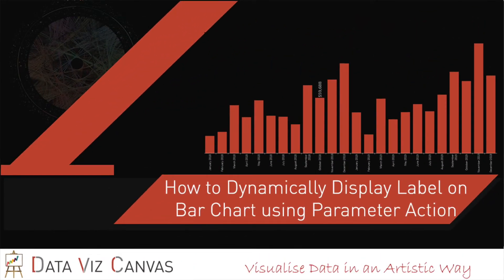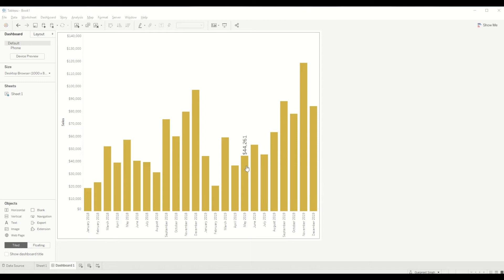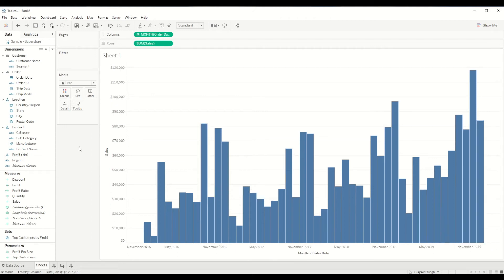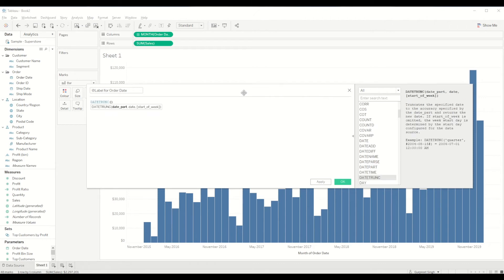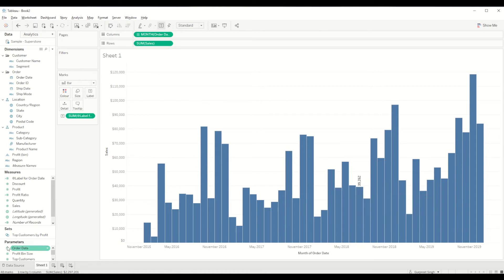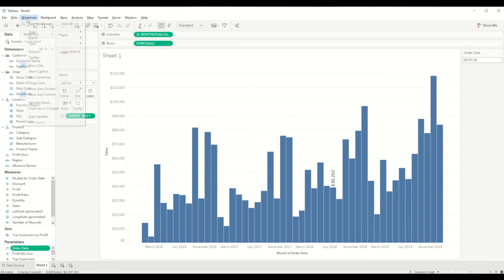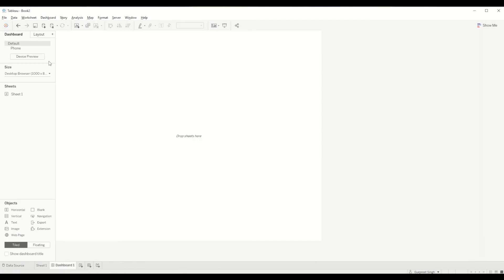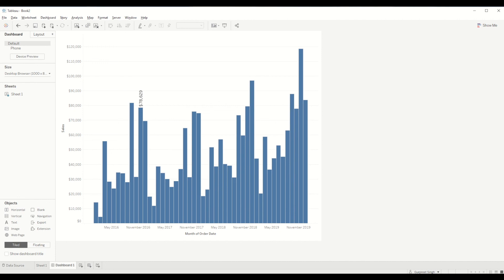How to Dynamically Display Labels on Bar Chart using Parameter Action in Tableau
In this tutorial we will be learning how to dynamically add labels to individual bars in bar chart using parameter actions in tableau. This logic can be applied to any chart to achieve similar results.

📚 SQL

📚 DATA ENGINEERING

📚 SOFTWARE ENGINEERING

🎙️ Audio

⏱ TIMESTAMPS